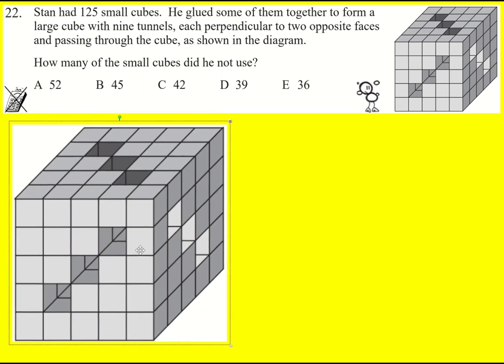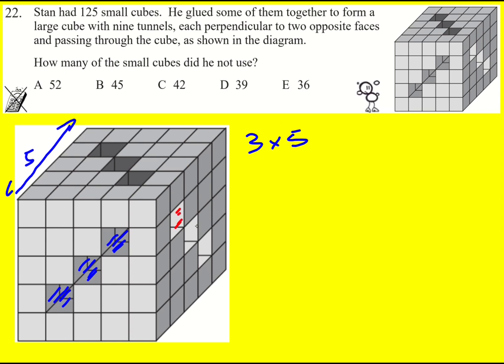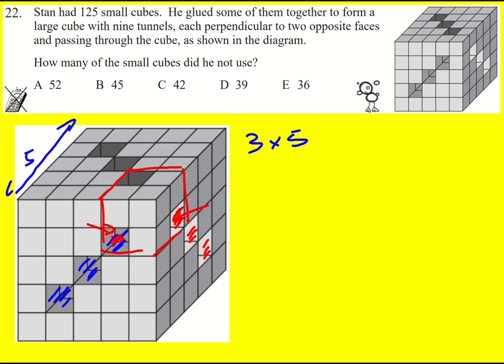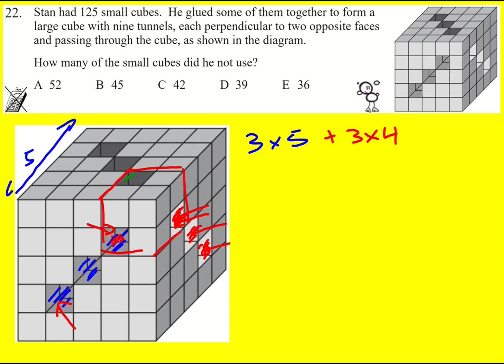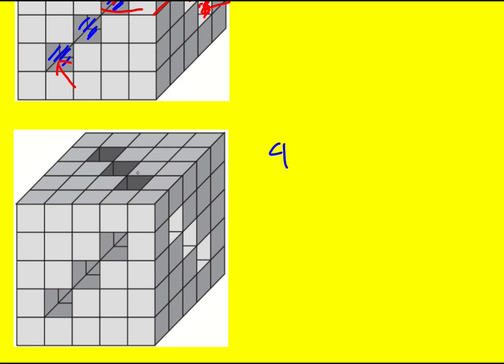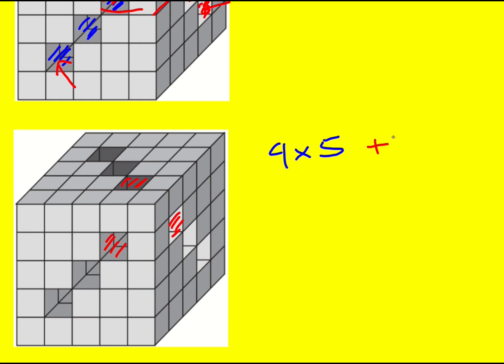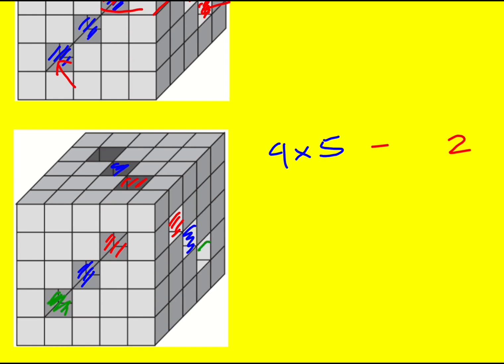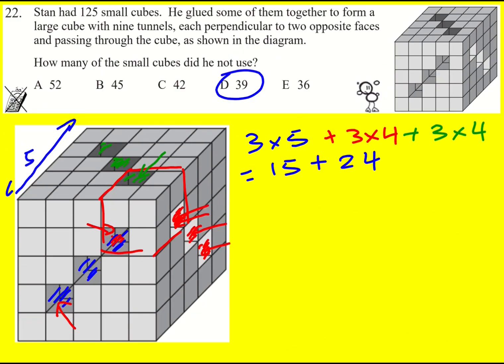GK 2017 q22 (Maths: UKMT Grey Kangaroo)